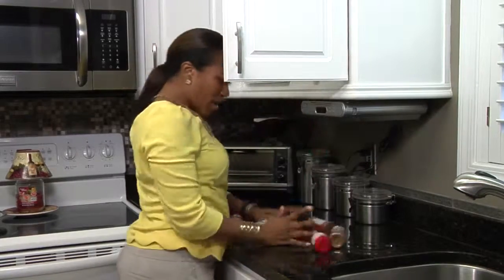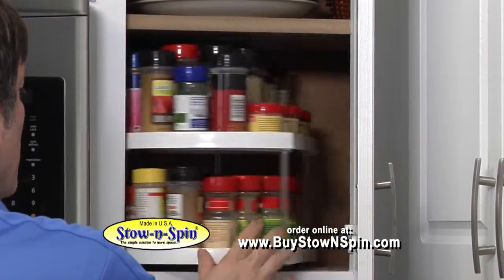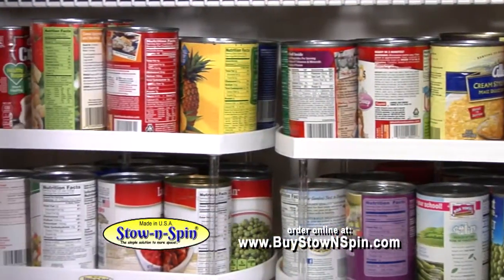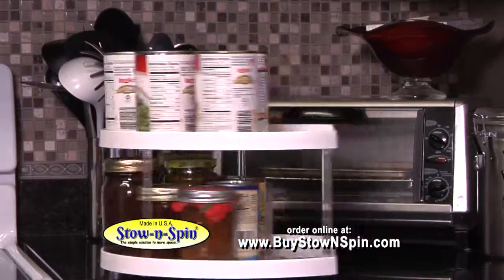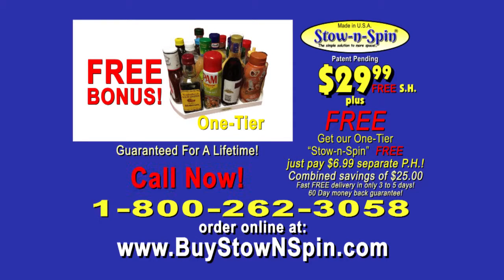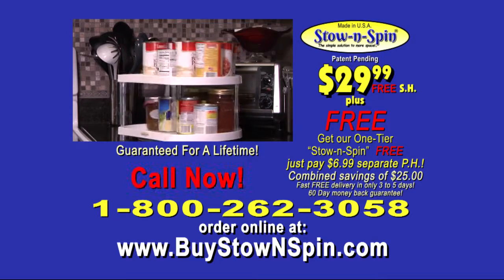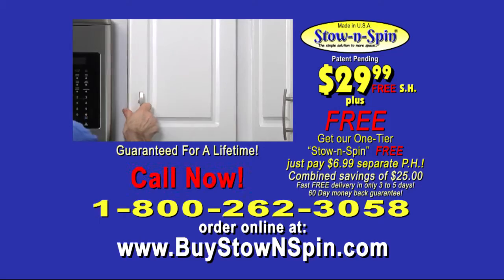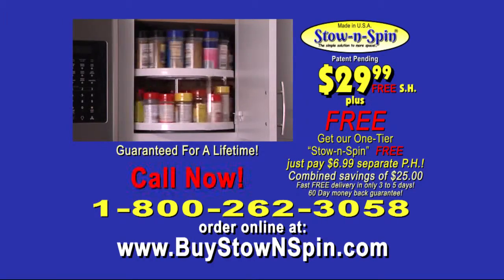Stow-n-Spin 60 Second Spot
Lazy Susan Spice Rack Holds 28 Canned Goods 80 Spice Bottles
"As Seen On TV" our Stow-n-Spin 2-Tier Lazy Susan Spice Rack Twin Turntable is 100% Made in America.
Fits Standard Cabinets, Shelves and Counter Tops 12" or deeper, or anywhere you desire more space.
Stow-n-Spin works well in the Kitchen, Bathroom, Pantry, Refrigerator, Closet, Vanity and Garage.
Easily store canned goods, spices, baby food and medicines, or anything that requires organization.
The Patent Pending Design has a 9" Diameter Steel Bearing Rated at 750 lbs which easily holds 30lbs.
Buy more Save more
Best Patent Pending Design
The Stow-n-Spin is a revolutionary new product designed to make your life easier. It's designed to fit in your upper kitchen cabinets. It fits all standard 12 inch deep cabinets. Stow-n-Spin allows you to store more items without the hassle of digging for them. The 14-inch diameter, D-Shape design provides for 62% more storage space, in your cabinets and on your shelves. No other Lazy Susan design comes close. Our Patent Pending design uses an installed steel ball bearing rated at 750 lbs
Doubles your Storage Space
It holds up to (80) 3-oz spice bottles & up to (28) 15-oz cans. When used in the pantry you can easily find your canned goods. Your spices & medicine no longer fall out of the cabinet while you're searching
Strongest Lazy Susan
Stow-n-Spin is the strongest Lazy Susan on the market. The photo above is a 120 lb lady spinning. This is for demonstration purposes only. Please don't try this at home. The warranty covers up to 30 lbs
Multiple Uses
Stow-n-Spin is not limited to above the counter cabinets. It can be used anywhere you have the space and need for it. It works well in the Kitchen, Bathroom, Pantry, Refrigerator, Closet, Vanity and Garage. Also on Shelves and Counter Tops or anywhere you desire more space. It works well for storing canned goods, spices, baby food and medicines, or anything that requires more organized storage. Once you have one you'll wish you had more. When you order consider purchasing two
Lifetime of Convenience
Made from high impact polymer, acrylic & steel for a lifetime of convenience. When rotated, it actually brings your items inches out of cabinet making them easier to reach. Some Assembly Required